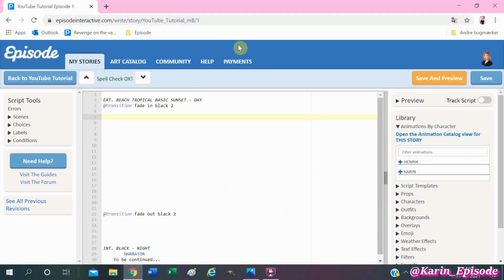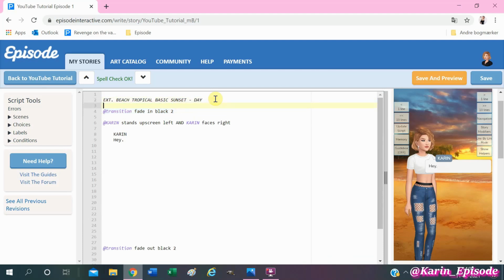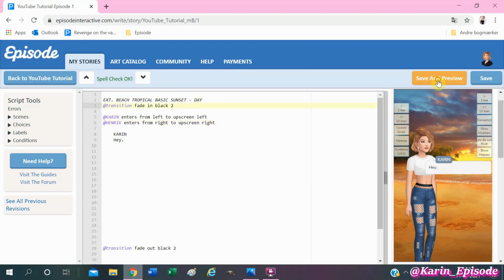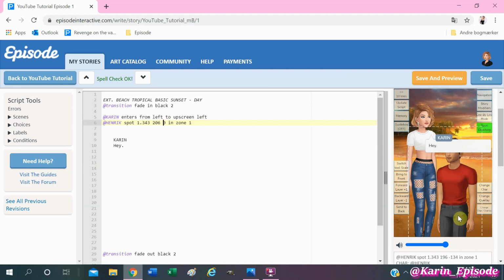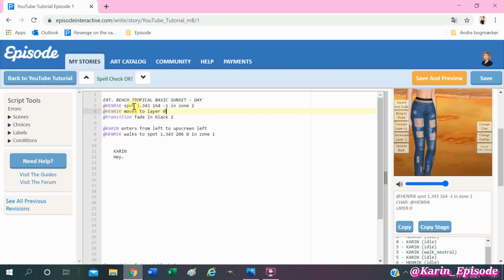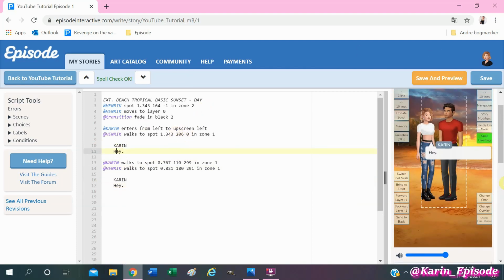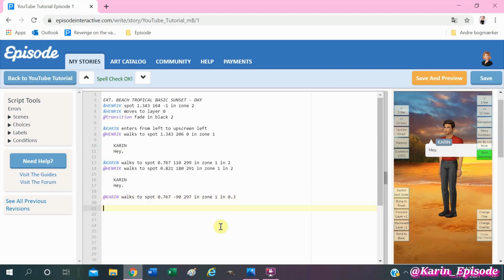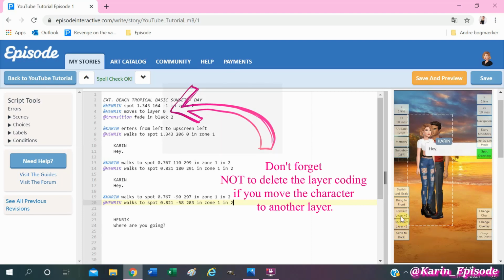Episode tutorial 2 - Walking , placing, moving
In this tutorial i try to show the basics on how to stand, walk and spot direct in Epiosde Choose your story app on PC.